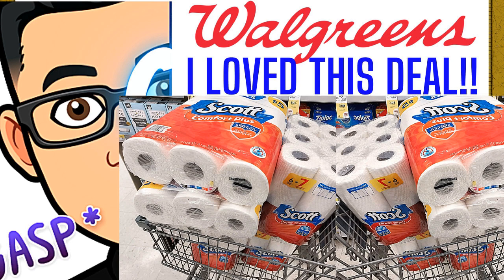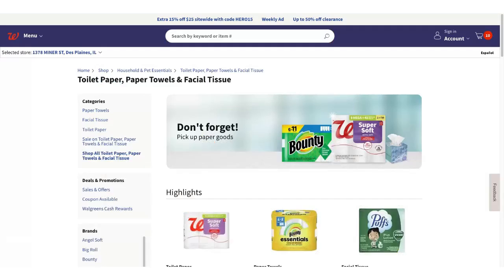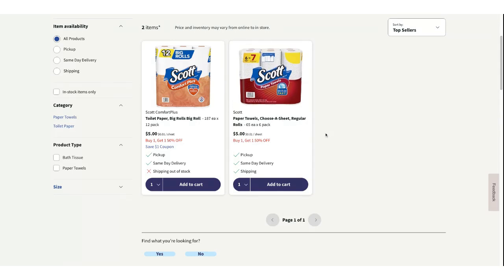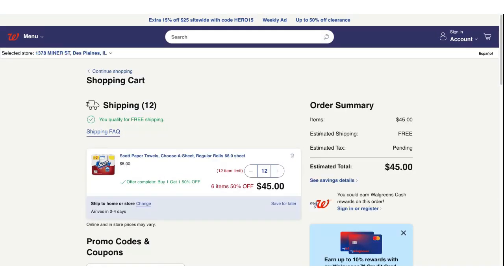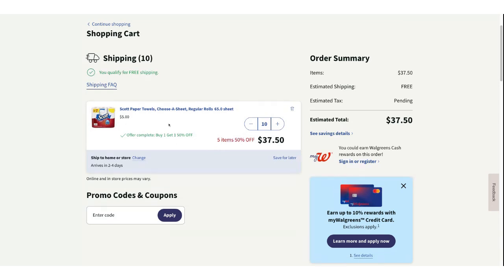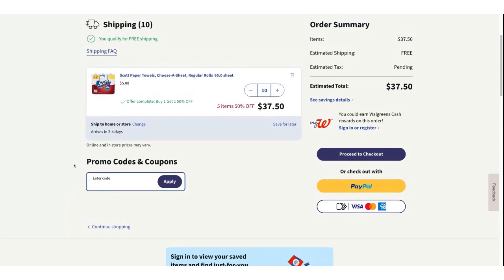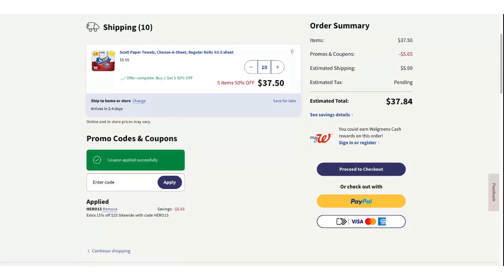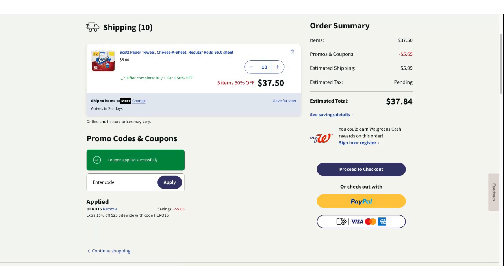💥😱🔥 OMG IT WORKED | EASY COUPONING 🔥💥😱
💥😱🔥 OMG IT WORKED | EASY COUPONING 🔥💥😱 I LOVED THIS DEAL!!!

Thanks for your support, friend.